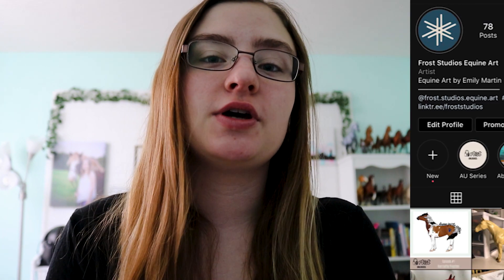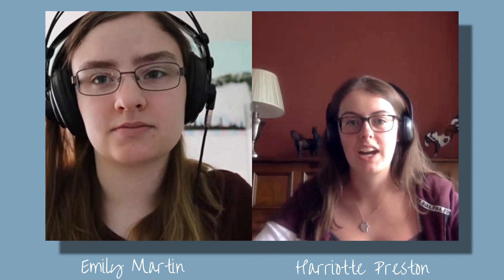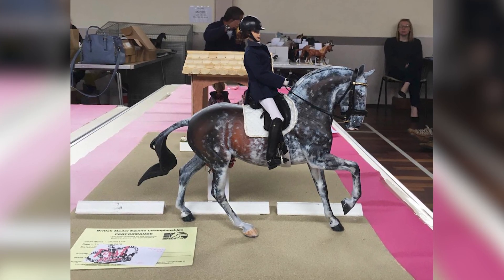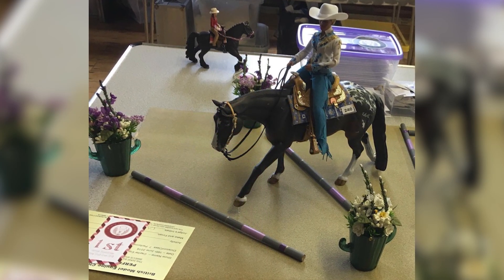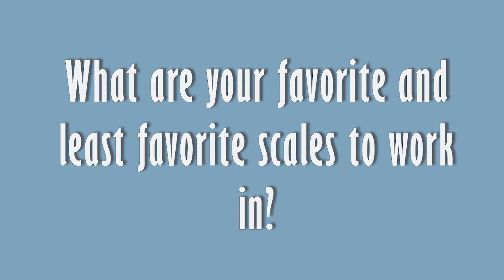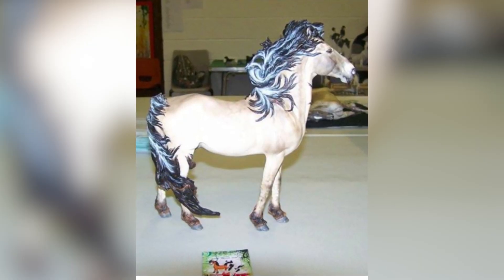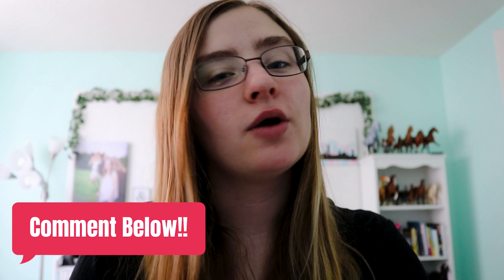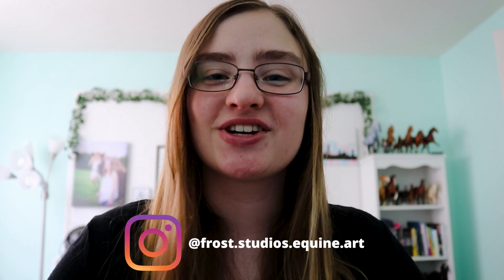Artist Unlocked- S1E1 | Divine Justice Studios | Buying a Stormwatch in a McDonald's???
I present to you, the series I have spent the last couple of months creating...Artist Unlocked.  :)

-Emily
Tools and Materials Mentioned:

-Iwata Eclipse Airbrush

-Iwata Ninja Airbrush Compressor

-Airbrush Booth

-Airbrush Acrylics & Paints

-Oil Paints

-Apoxie Sculpt

-Artist Grade Paintbrushes

-Testor's Dullcote